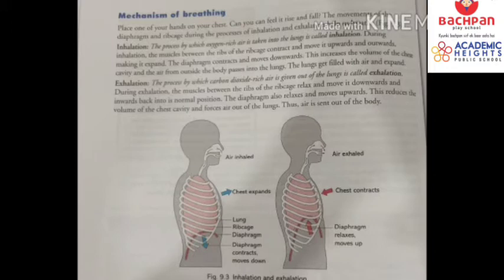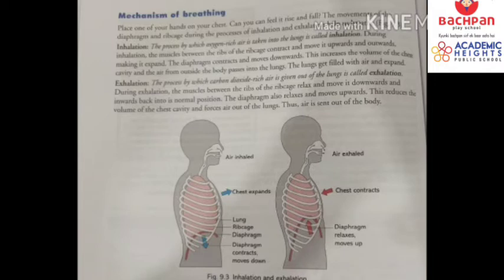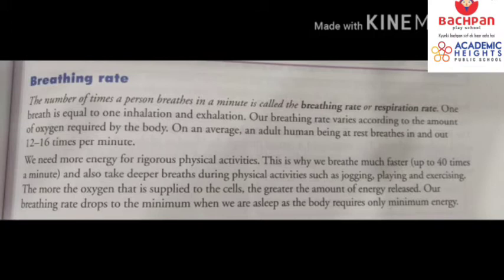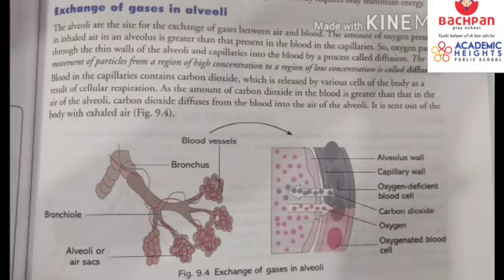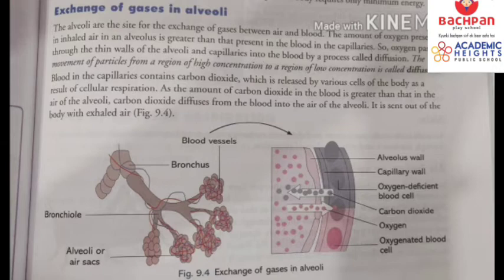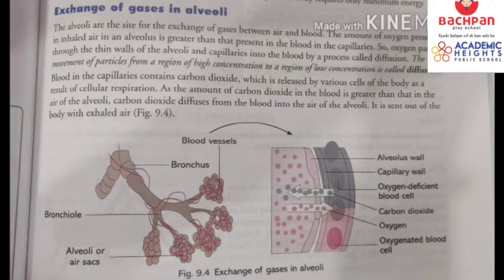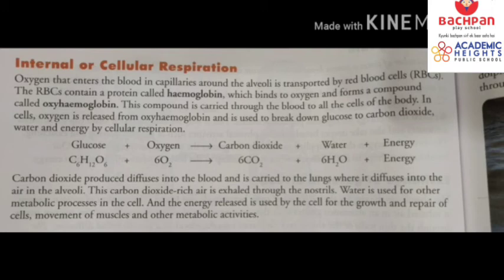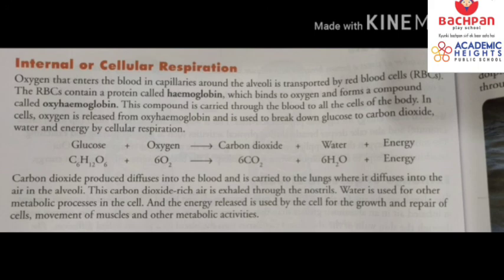class 7 Respiration in Organisms.... Topic; Mechanism of Respiration along with Shivani Mam